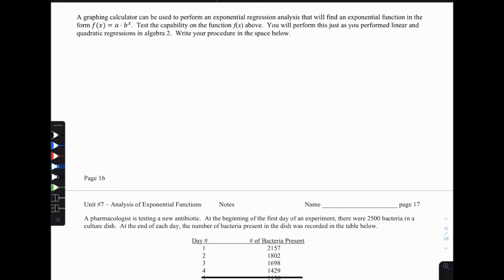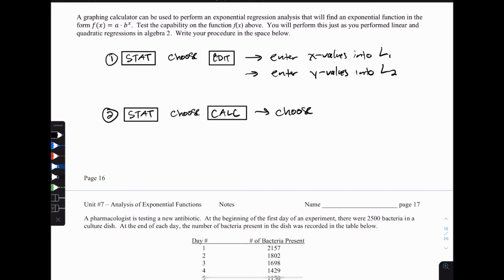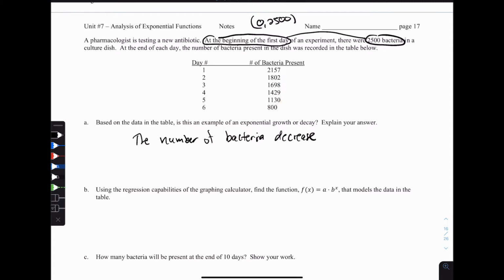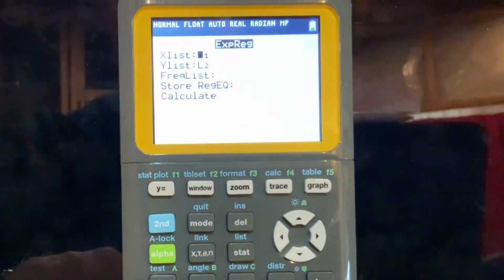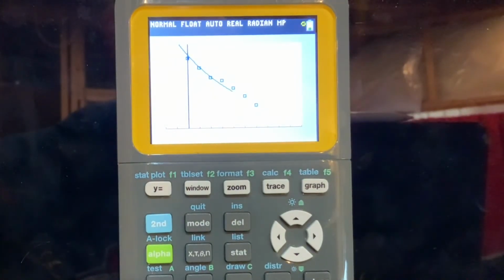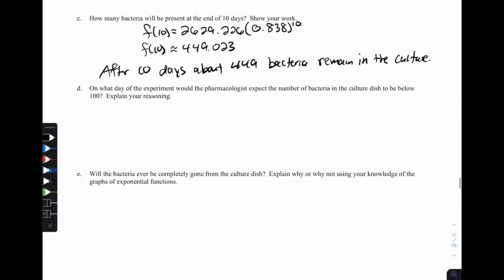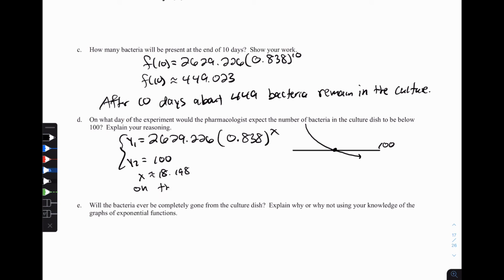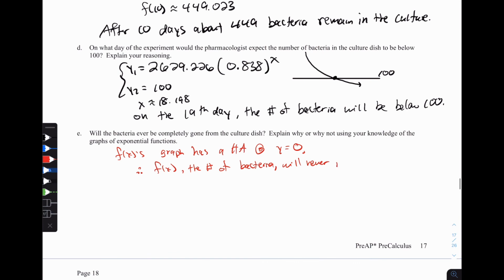Pre APCalculus Notes 7.4 Calculator Exponential Regression (2 of 2)